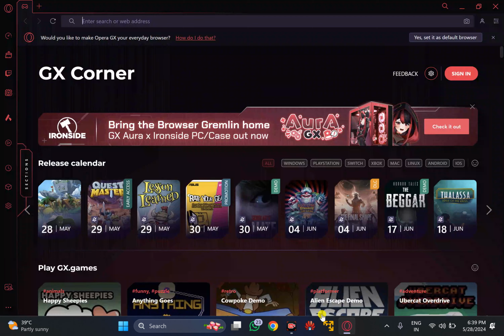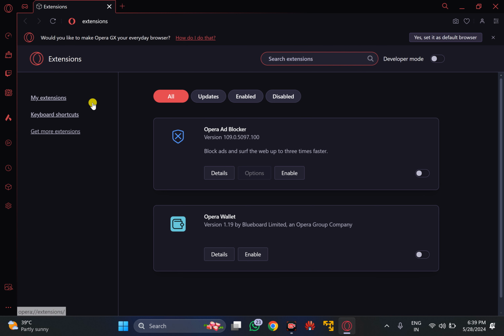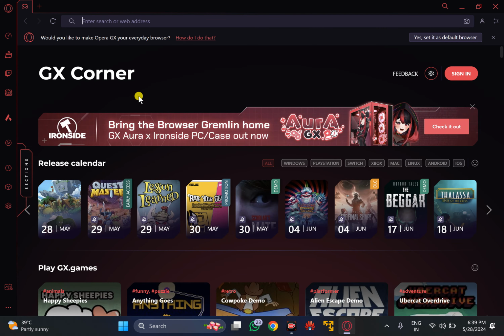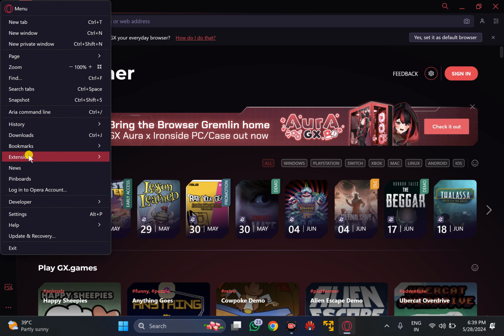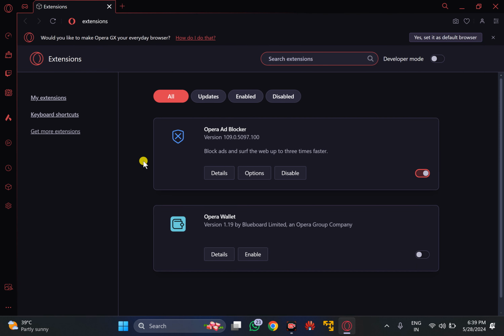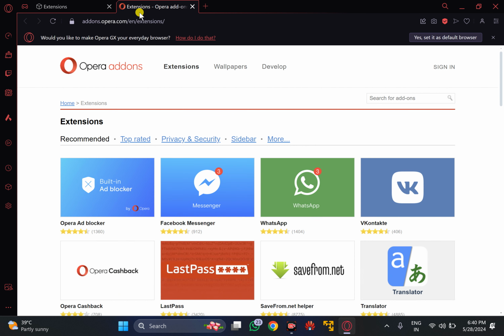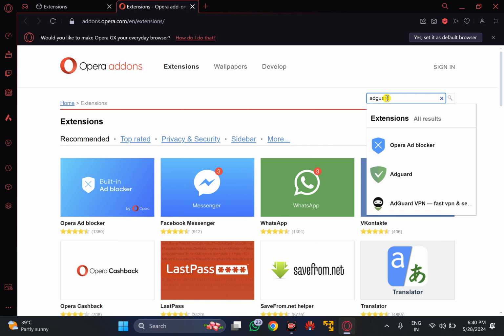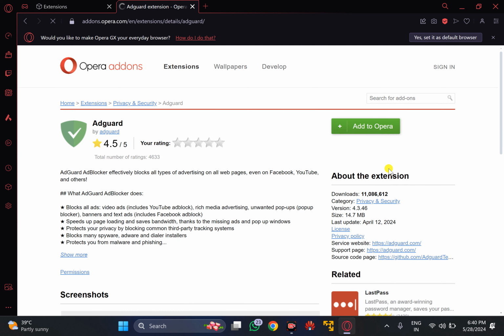How to Block Ads on Any Website in the Opera GX Browser on Windows 10 or 11 | GearUpWindows Tutorial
Title: How to Block Ads on Any Website in the Opera GX Browser on Windows 10 or 11

Description:
Are you tired of annoying ads disrupting your browsing experience? In this step-by-step tutorial, we'll show you how to block ads on any website using the Opera GX browser on Windows 10 or 11. Whether you're a gamer looking for a smoother experience or just want a cleaner internet, this guide is for you!

In this video, you'll learn:
- How to access and enable Opera GX's built-in ad blocker.
- Tips for customizing your ad-blocking settings.
- Troubleshooting common issues with ad blocking.